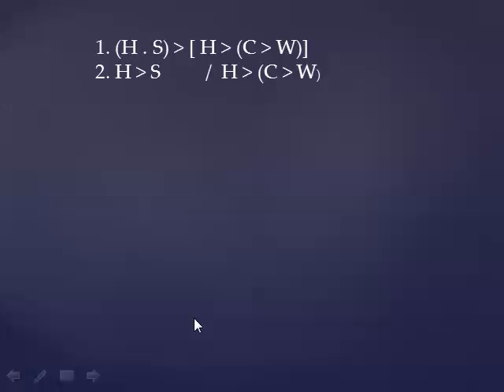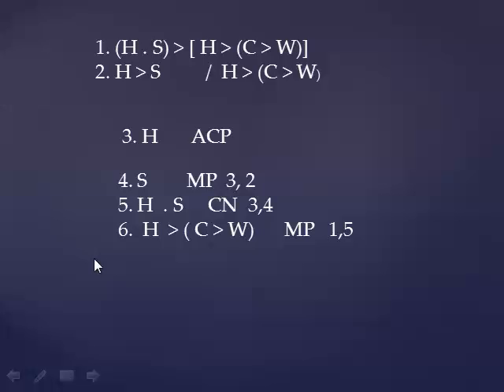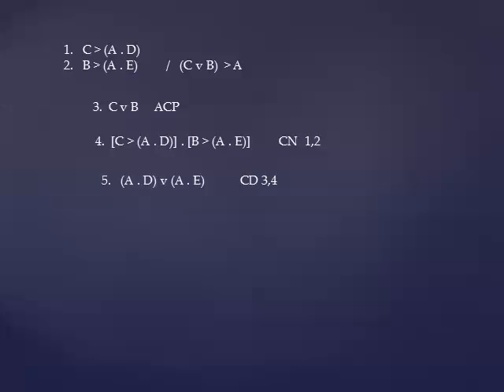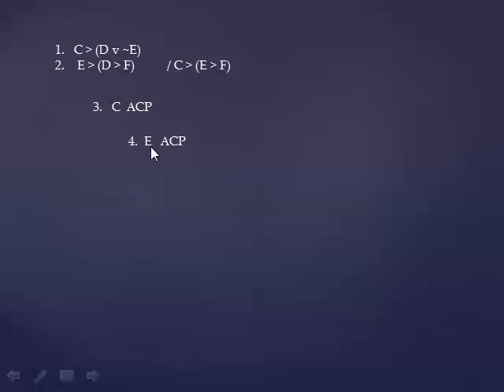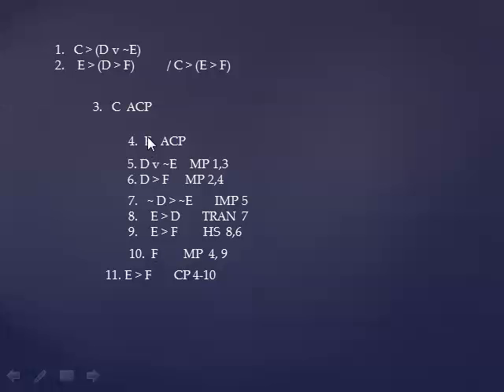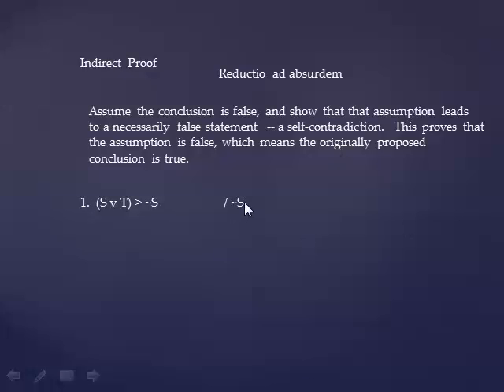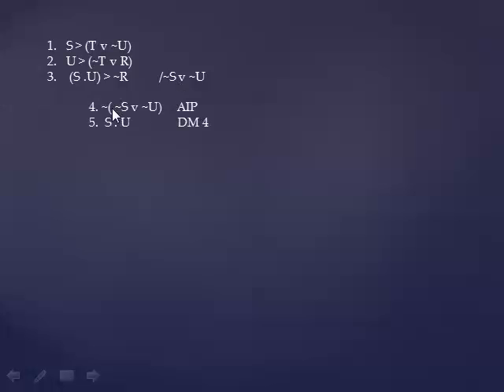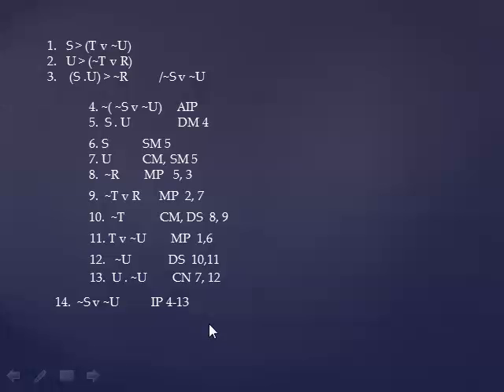Conditional and indirect proofs cv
Powerpoint on conditional proof and indirect proof